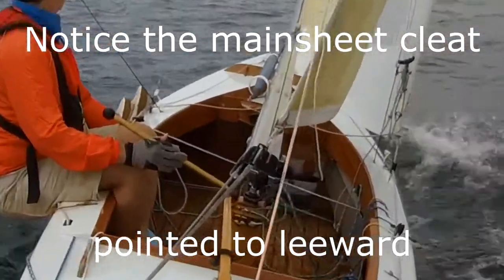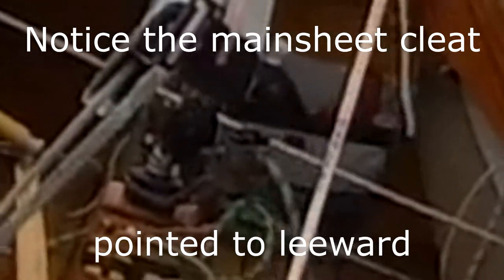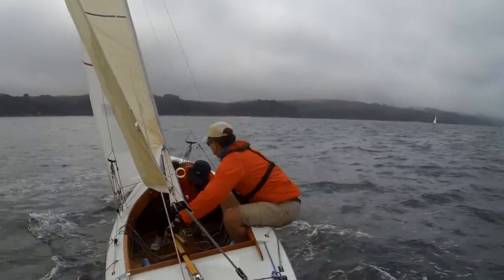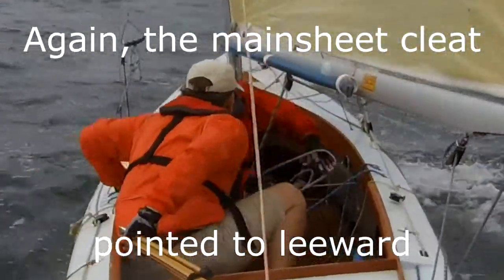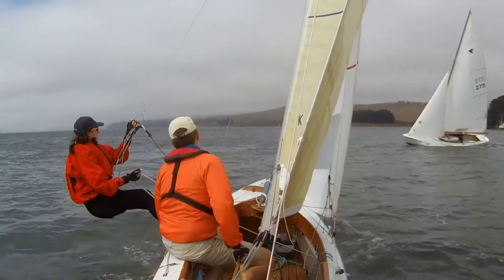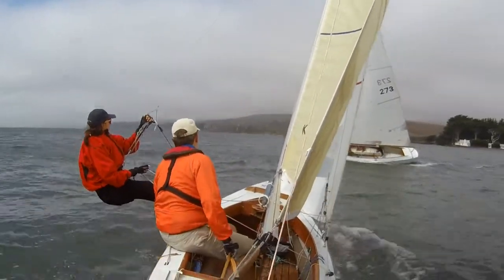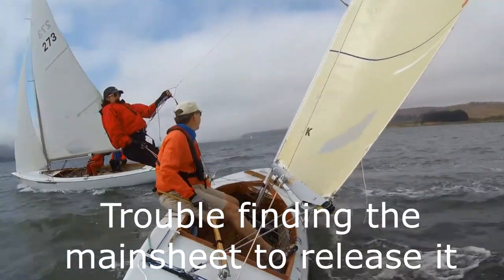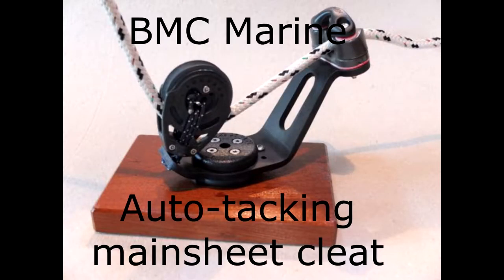BMC Marine ATMC 1080p